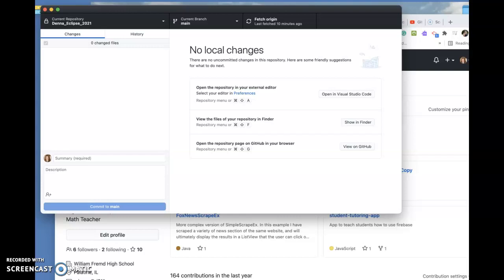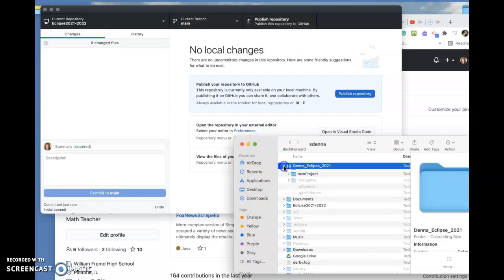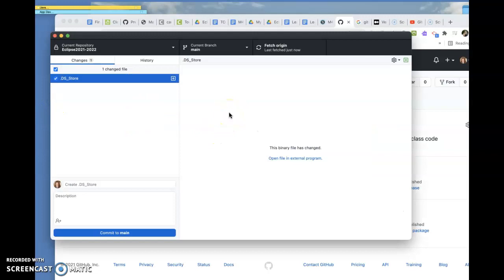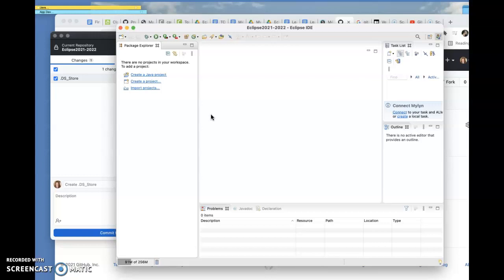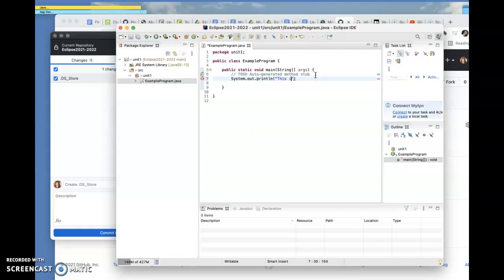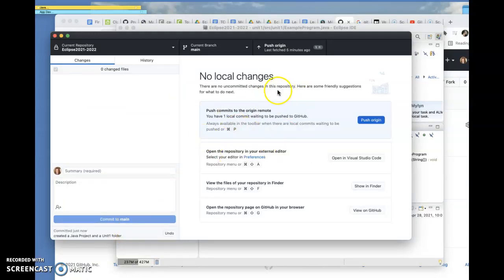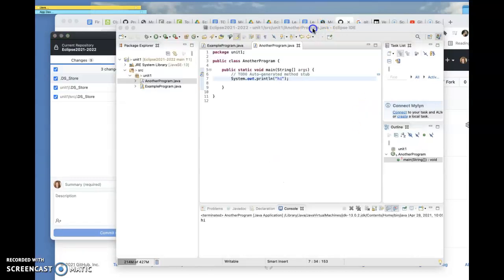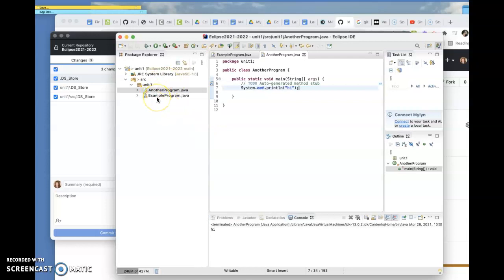Github Desktop and Eclipse: Getting Started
How to create a Repository, Create an Eclipse Java Project within that repo, and then commit/push to the remote.